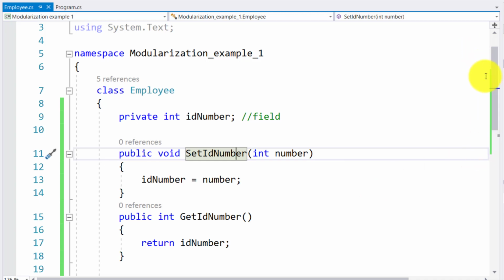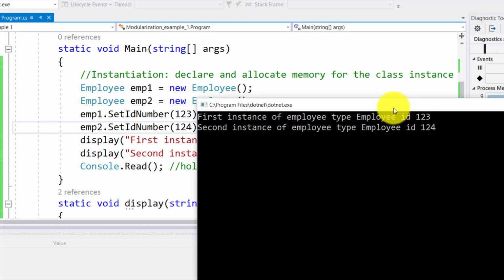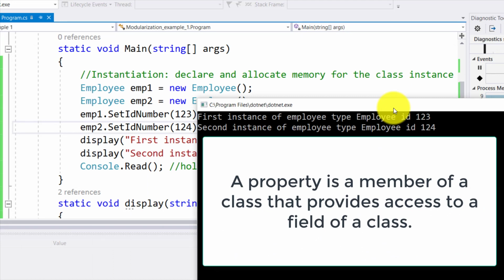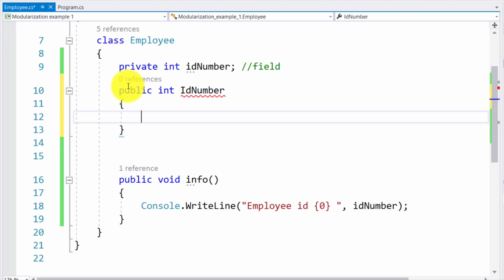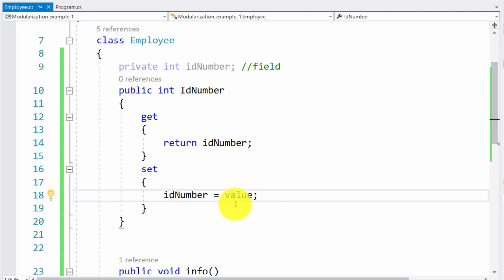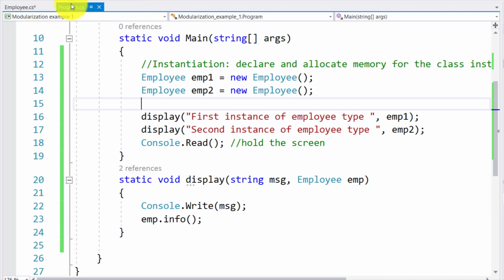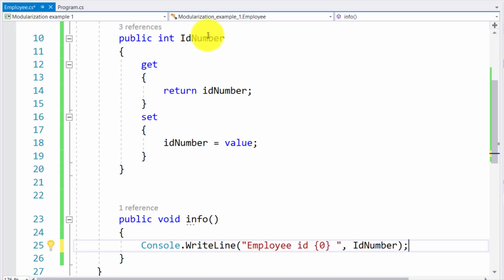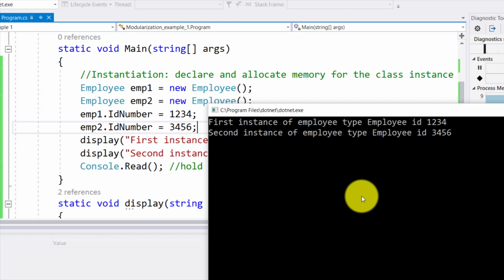Creating Class Properties - C# Programming